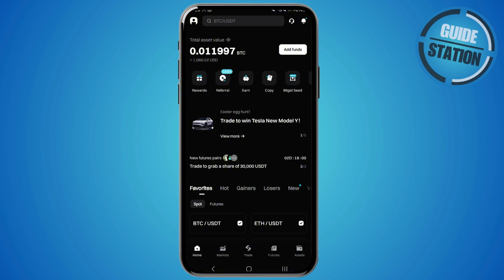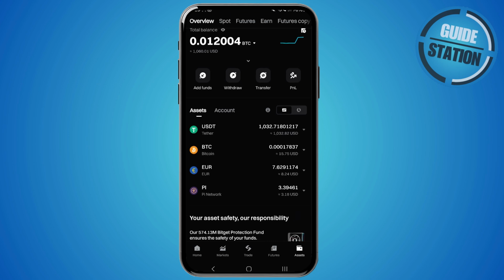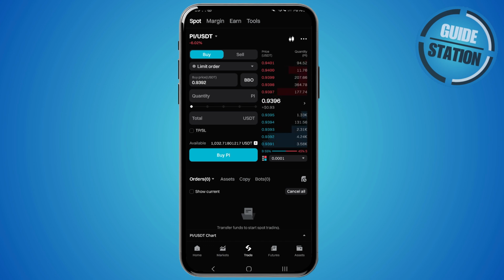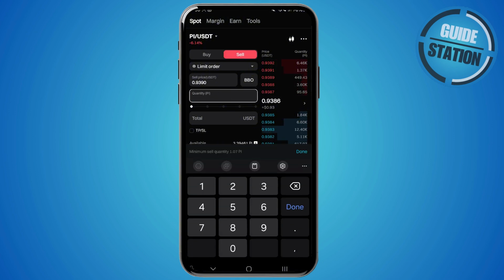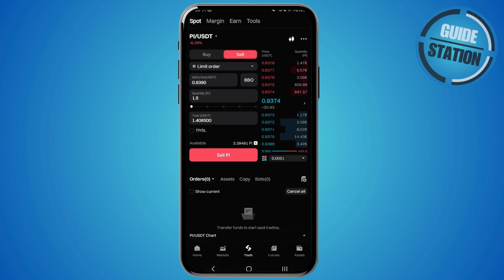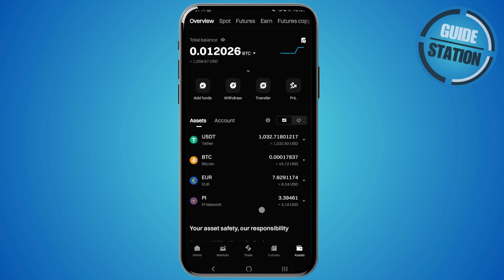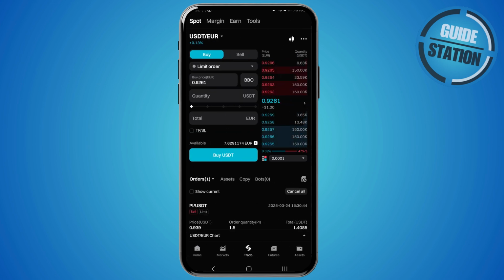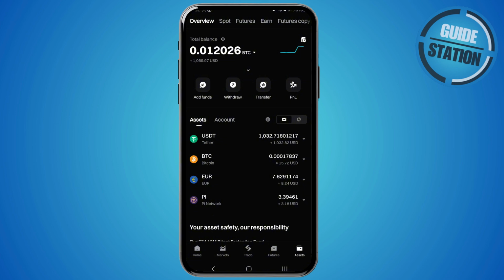How To Convert Pi Coin To Euros On Bitget- Sell Pi For Euro Guide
How do I convert pi coins to euros? In this quick guide video, I will show you how to swap pi for euros on Bitget.